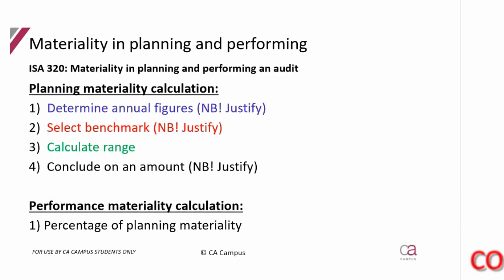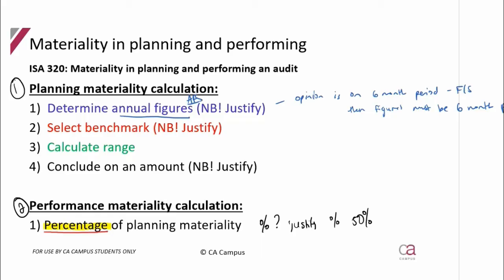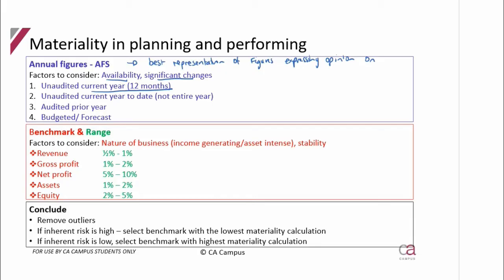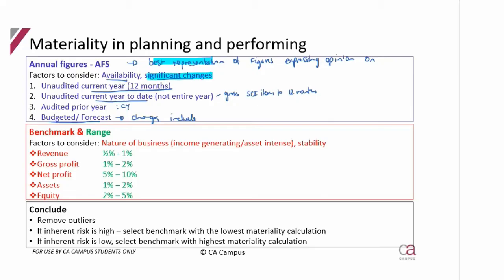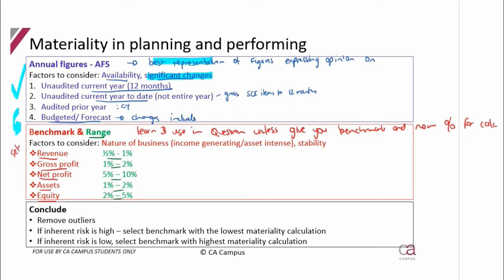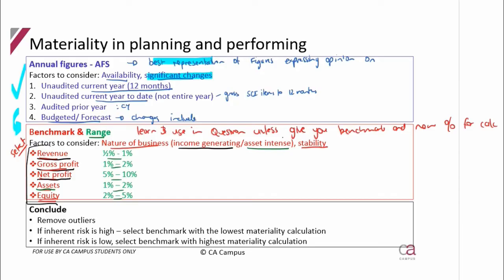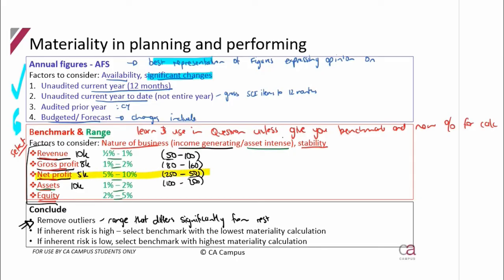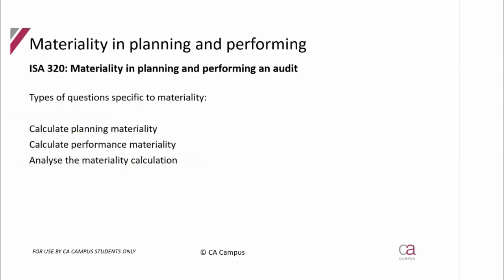Planning - Part 4: Materiality continued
In this video Candice De Nobrega CA(SA) works through the relevant auditing isa covering the planning stage of the audit. For all the lecture material on the second lecture on the planning stage of the audit, follow this